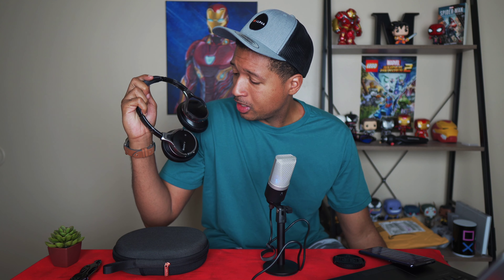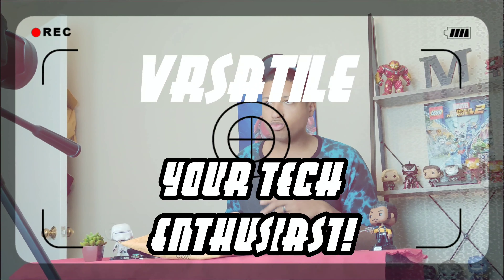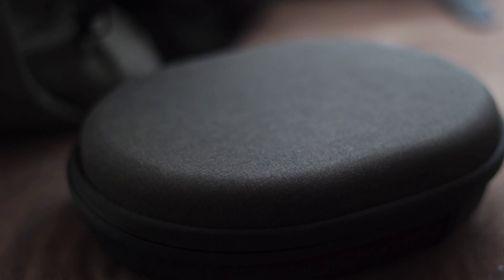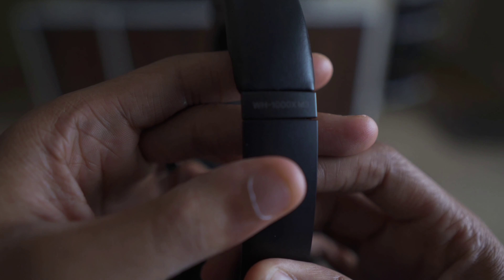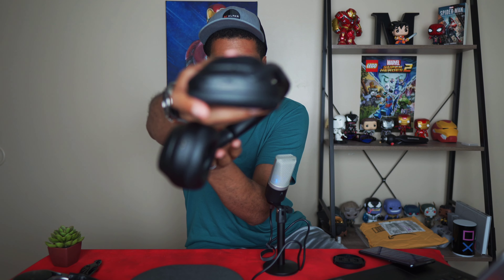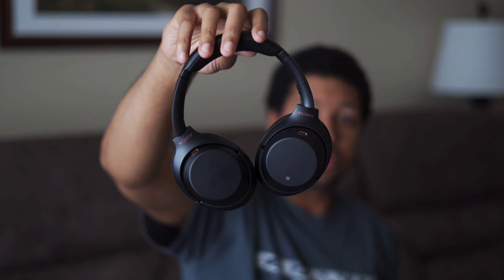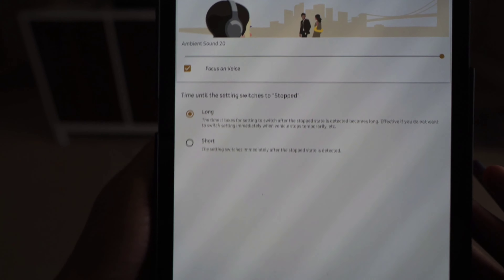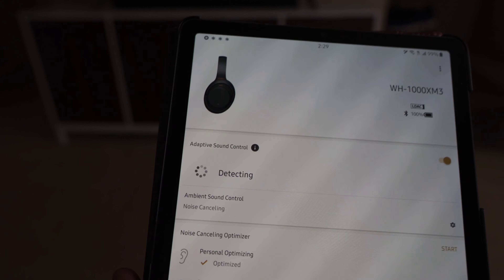SONY WH1000XM3 REVIEW & Discussion: Amazing All Around!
After using these headphones for a little over 3 months, let's discuss everything to do with the Sony WH-1000XM3 Active Noise Cancelling Headphones!

Bag Gear:
Sling Backpack
67MM Lens Filter Set
Monopod/Tripod Kit